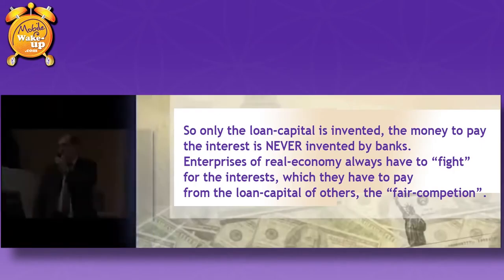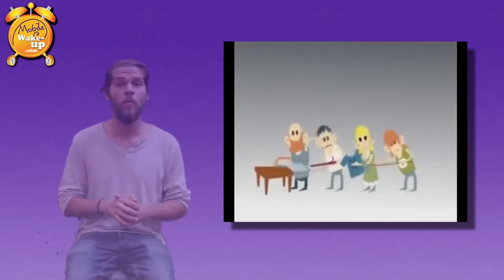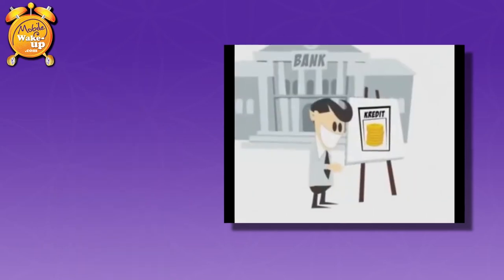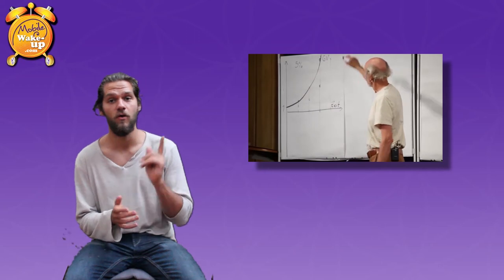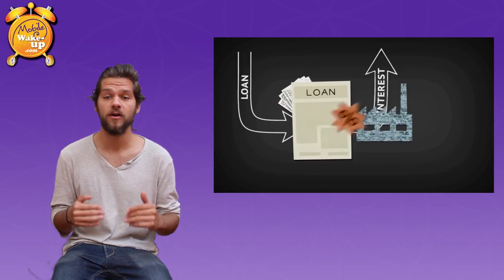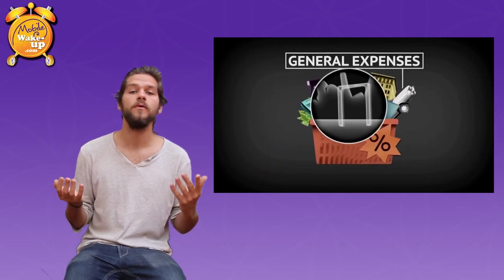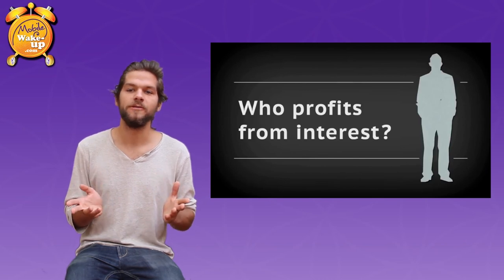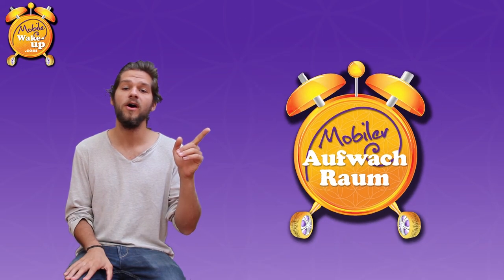Why the money system MUST collapse.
The deadly (compound-) interest.
Why we have to be in competition due to the interest, almost everyone LOSES money through interest and the money supply raises verifiably into infinity.